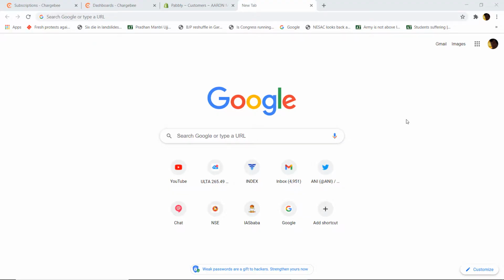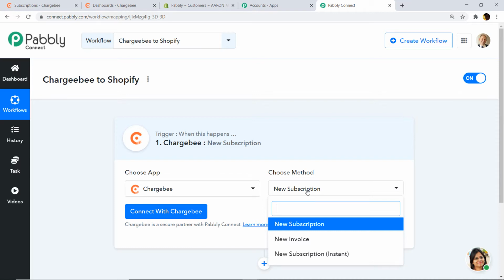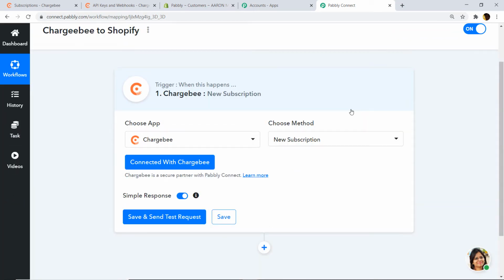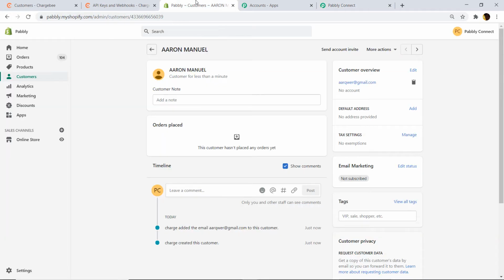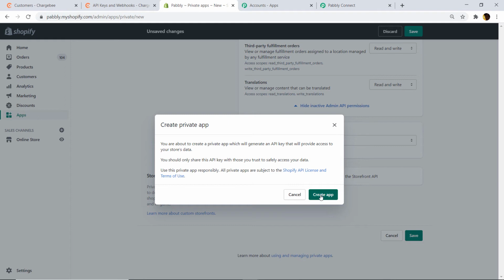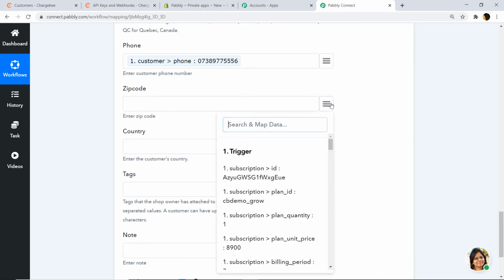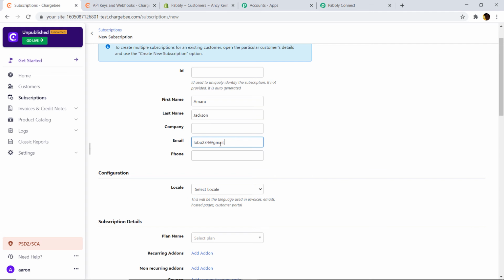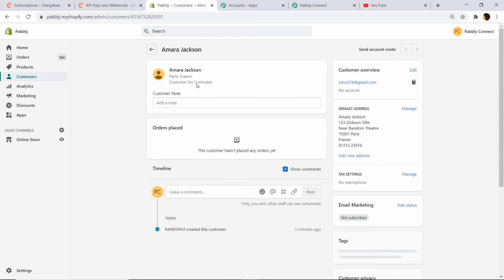Chargebee Shopify Integration - Create Shopify Customer for Chargee Subscription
Shopify Chargebee Integration

In this video, we will learn how to automatically create Shopify customer for new Chargebee subscription  using Pabbly Connect.

5-Minute Interval - The software has a data capturing time interval of a minimum of 0 to a maximum of 5 minutes. Within this time frame, the transfer data’s response will be fetched by Pabbly Connect. This is an educational video showing how to automate and integrate multiple platforms.